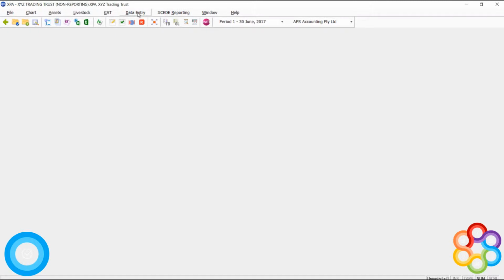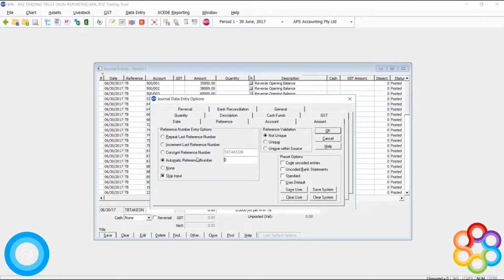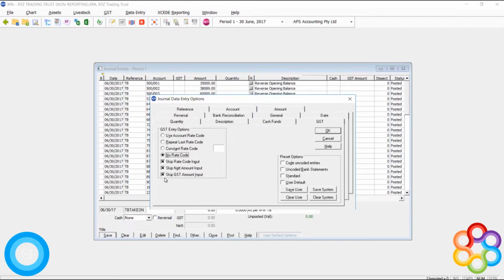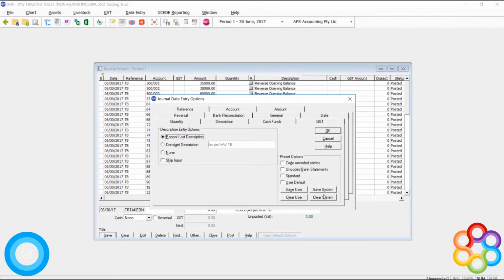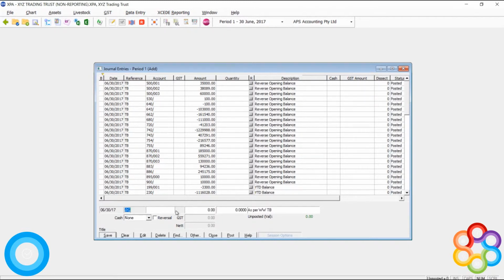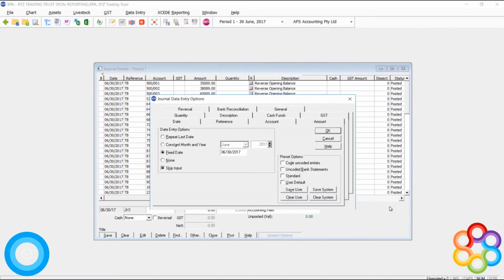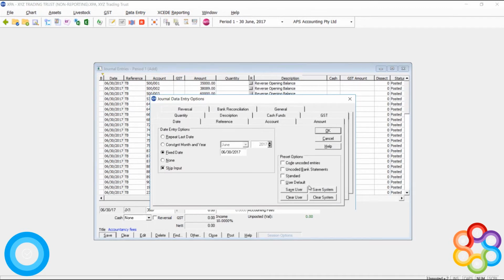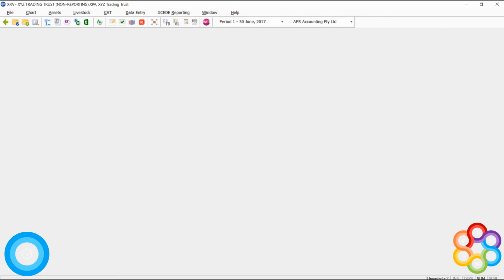APS Optimisation - Data Entry Options